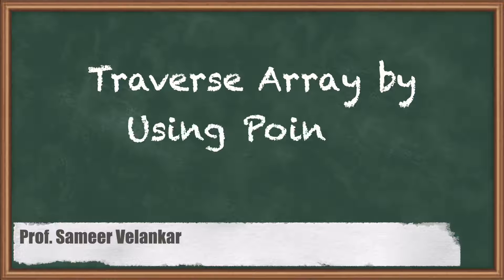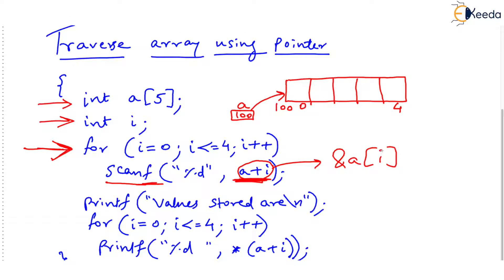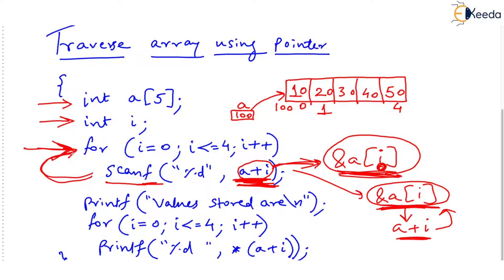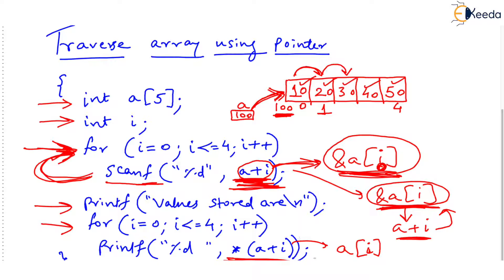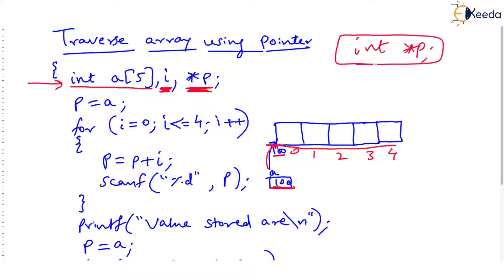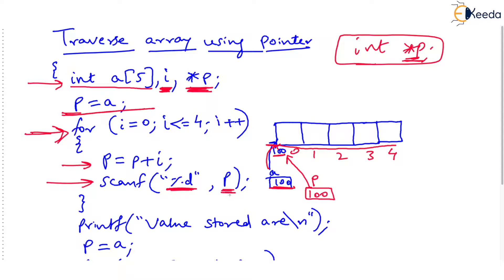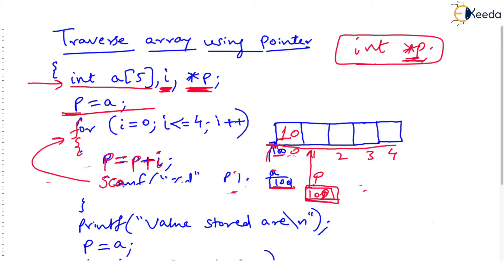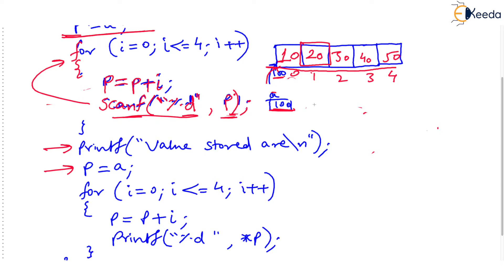Traverse Array by using Pointer | Data Structure Using C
Throughout this informative session, you'll:

Grasp the Essence of Array Traversal with Pointers:

Uncover the fundamental principles of traversing arrays using pointers and its significance in C programming.
Learn how to effectively employ pointers to navigate through arrays, accessing and modifying elements efficiently.
Comprehend the implications of pointer arithmetic in array traversal.
Explore Pointer-Based Array Indexing:

Understand the concept of array elements as contiguous memory locations and how pointers facilitate efficient indexing.
Learn how to access and modify array elements using pointer arithmetic and dereferencing.
Discover the relationship between array indexes and pointer arithmetic.
Reinforce Your Understanding with Practical Examples:

Engage with hands-on examples that illustrate the concepts of traversing arrays using pointers.
Apply these concepts to real-world programming scenarios to solidify your understanding.
Enhance your problem-solving skills by tackling challenging exercises that involve array traversal with pointers.